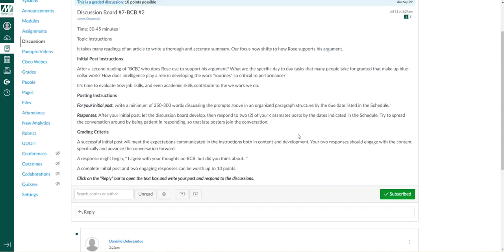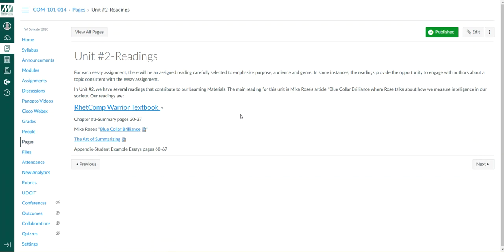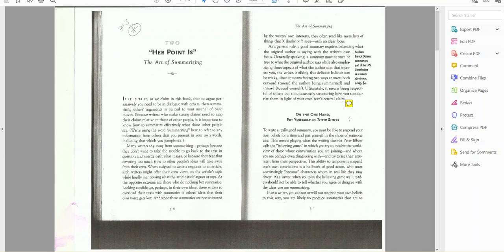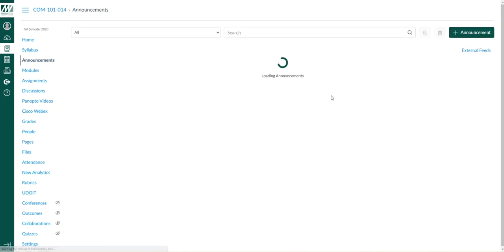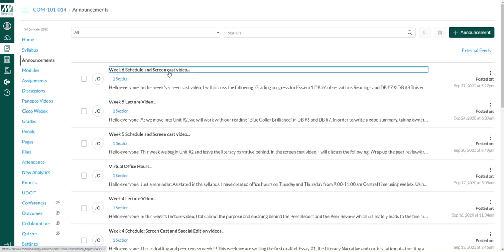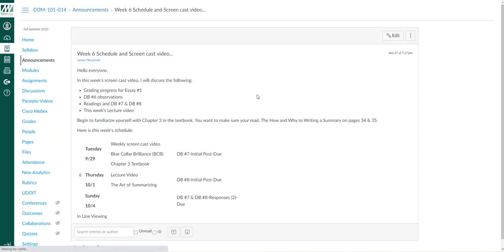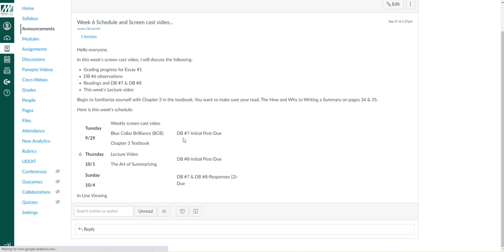Com 101 Week 6 Screen cast video